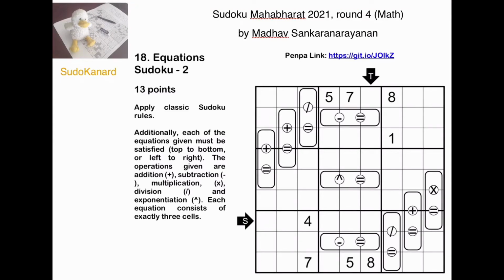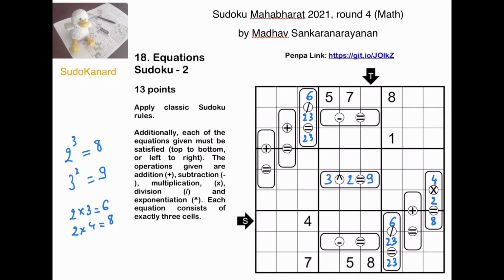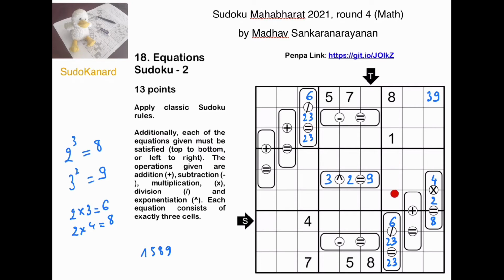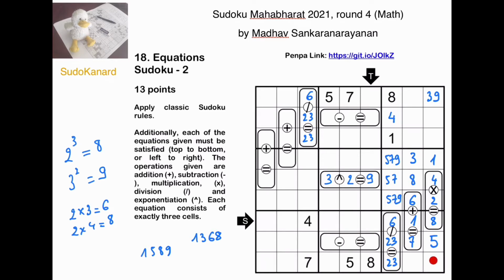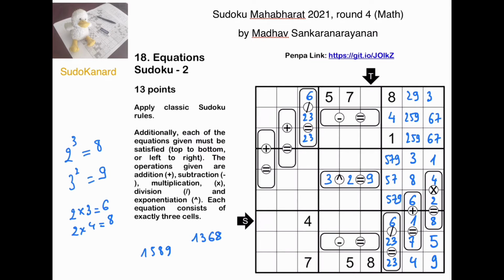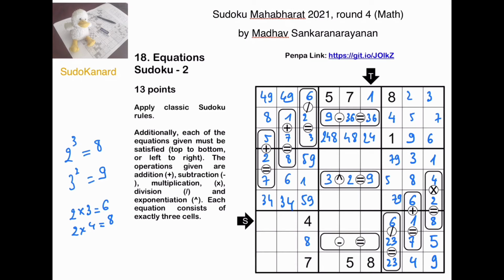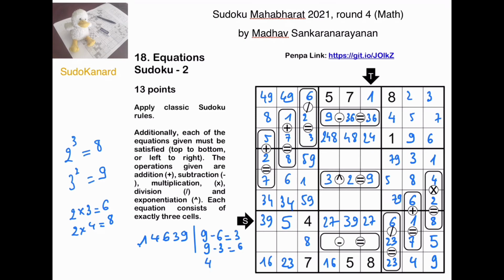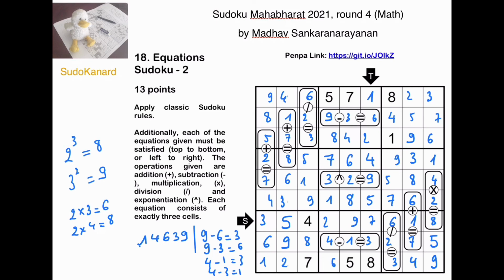[Eng] Equations Sudoku, by MadMahogany (Sudoku Mahabharat 2021, round 4, puzzle 18)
Equations Sudoku:
* standard Sudoku rules apply;
* the operations in the boxes must be satisfied.